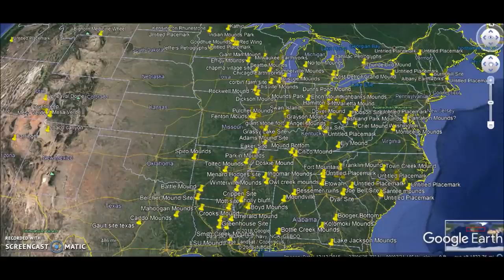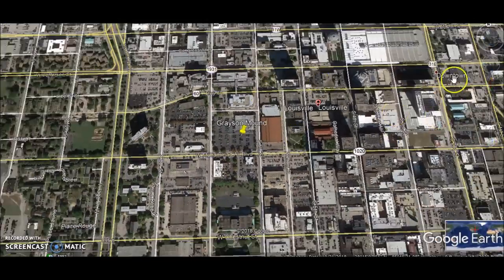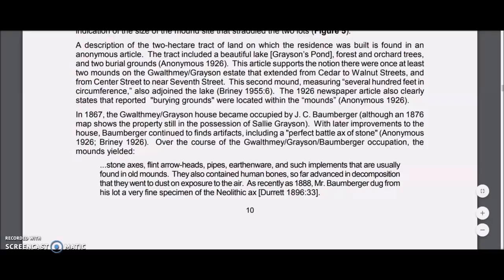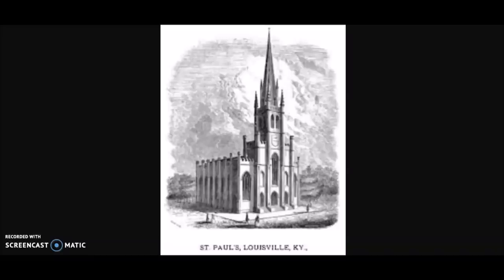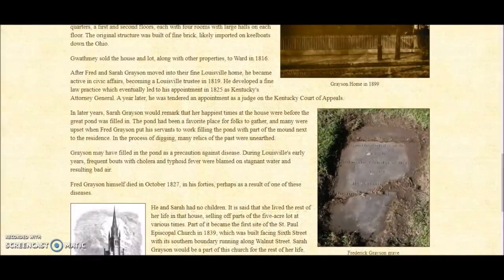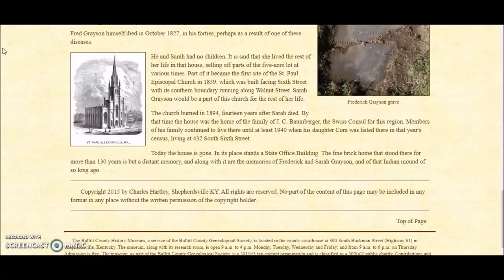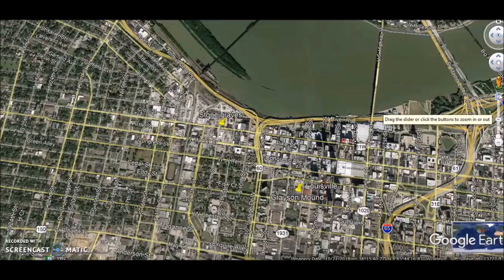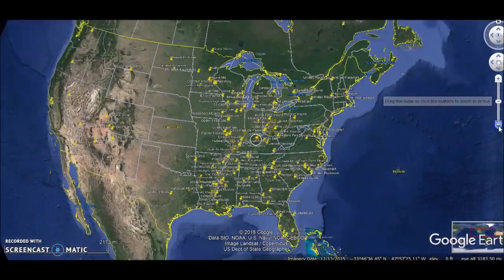Louisville's Lost Mound City & History Back To Younger Dryas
The lost history of Louisville, Kentucky.  I report on the lost mound site that led to the founding of the city and a deep history that seems to go back to the end of the Ice Age.